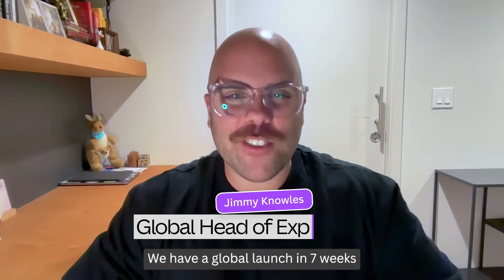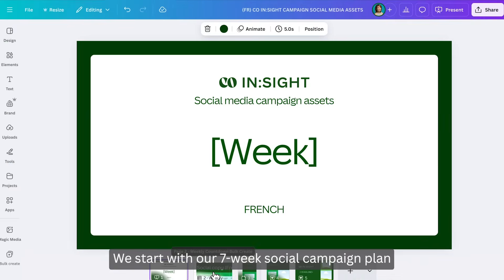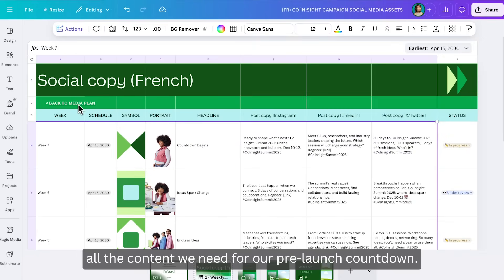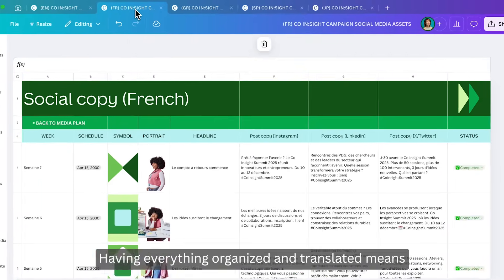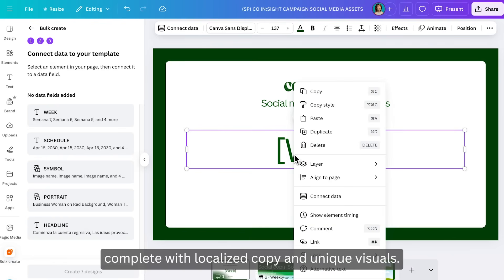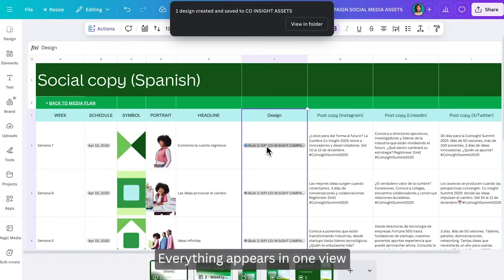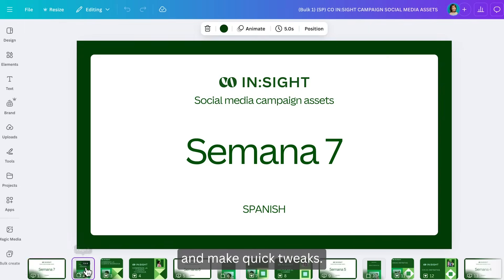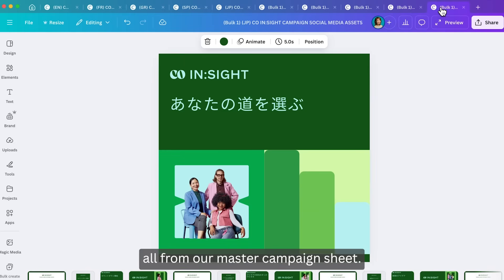Scale global campaigns with AI translation & bulk creation | Canva AI demo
Manually creating localized campaigns for multiple markets creates bottlenecks and delays. See how Jimmy uses AI-powered translation and bulk creation to help creative teams reach global audiences fast—while maintaining brand consistency.

- The global scaling challenge
- Planning campaigns in Canva Sheets
- Using AI Translate for 5 languages
- Bulk Create for 100+ localized assets
- Regional review and approval process

*✨ Features demonstrated:*
- AI Translate - instant multi-language localization
- Bulk Create - automated design generation
- Canva Sheets - campaign organization and management

Scale global brand reach without scaling manual work.